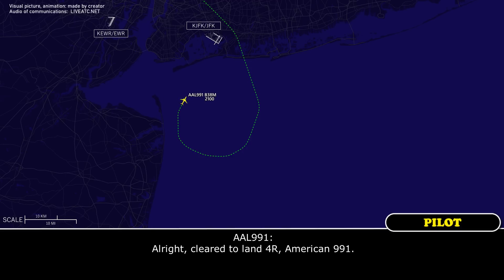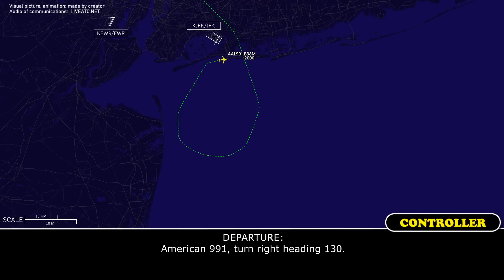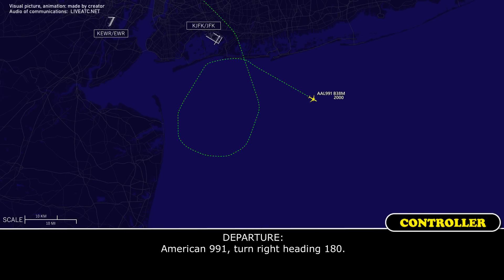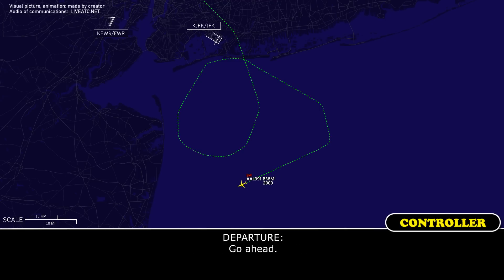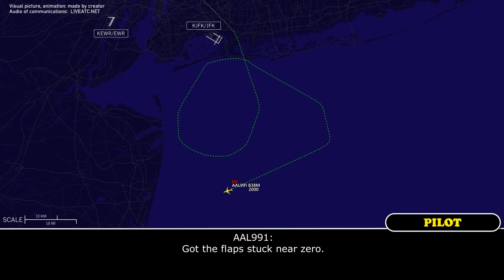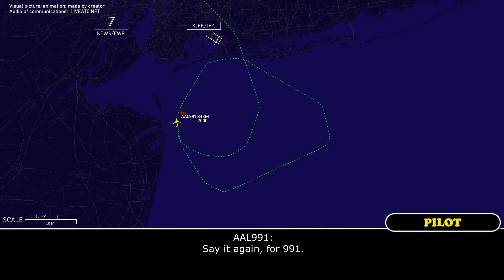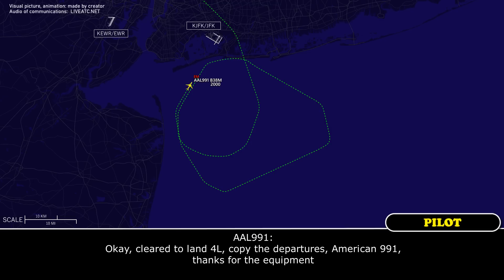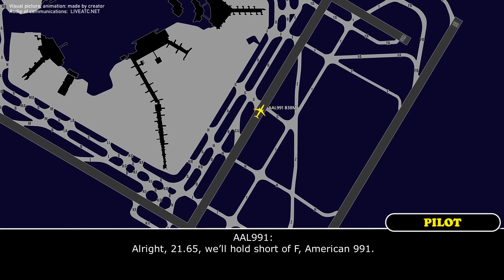“FLAPS STUCK NEAR ZERO”. American Boeing 737 MAX 8 has problems at New York Kennedy. Real ATC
THIS VIDEO IS A RECONSTRUCTION OF THE FOLLOWING SITUATION IN FLIGHT:

23-NOV-2022. An American Airlines Boeing 737 MAX 8 (B38M), registration N323SG, performing flight AAL991 / AA991 from Dallas-Fort Worth International Airport, TX (USA) to New York Kennedy International Airport, NY (USA) being of final approach decided to go around and reported flaps slats asymmetry. Later the crew declared an emergency, reported that flaps had stuck near zero and started approach to Kennedy Airport.

Timestamps:

00:00 Description of situation
00:17 First approach
00:41 Go around
02:06 American 991 declared an emergency
02:38 AAL991 started approach
04:22 The pilots contacted Tower controller
04:55 Landing

HOW I DO VIDEOS:
1) I monitor media, airspace, looking for any non-standard, emergency and interesting situation.
2) I find communications of ATC unit for the period of time I need.
3) I take only phrases between air traffic controller and selected flight.
4) I find a flight path of selected aircraft.
5) I make an animation (early couple of videos don’t have animation) of flight path and aircraft, where the aircraft goes on his route.
6) When I edit video I put phrases of communications to specific points in video (in tandem with animation).
7) Together with my comments (voice and text) I edit and make a reconstruction of emergency, non-standard and interesting situation in flight.